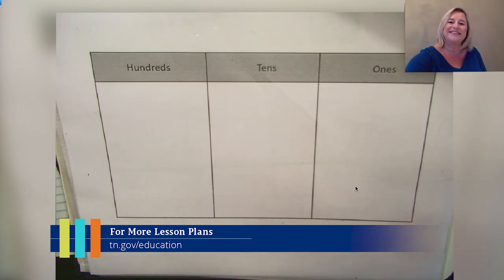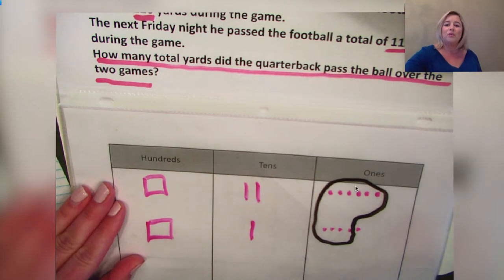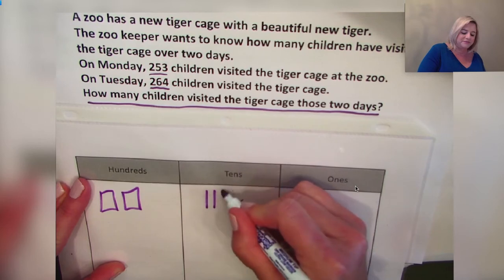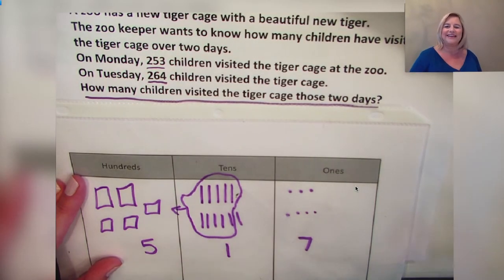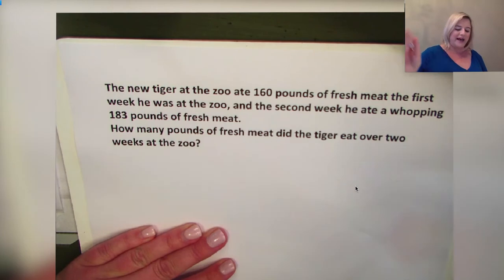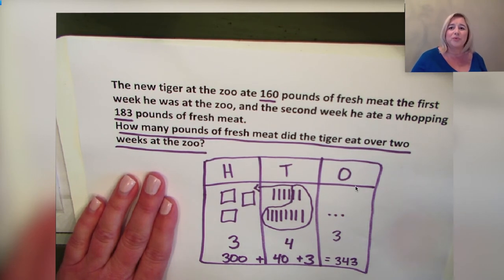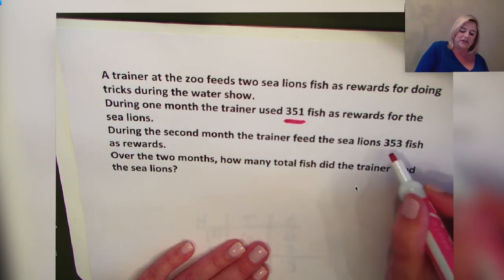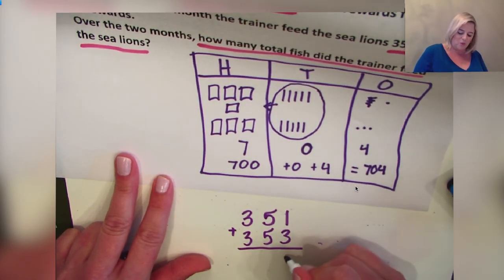Teaching Tennessee: 2nd Grade Math Lesson 19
2nd Grade Math Lesson 19: Adding 3-digit Numbers